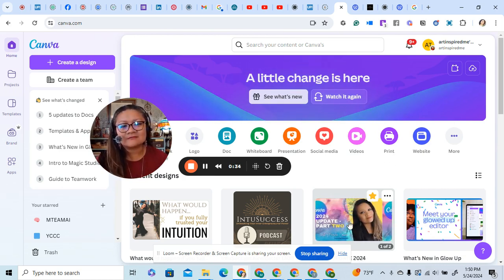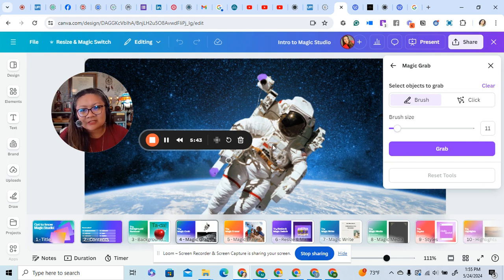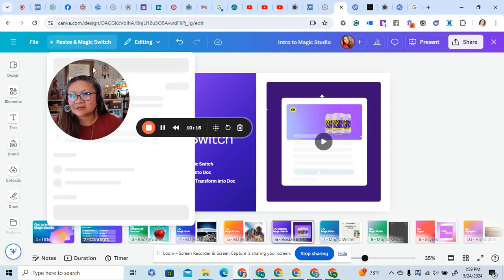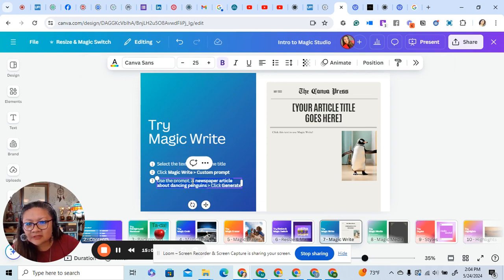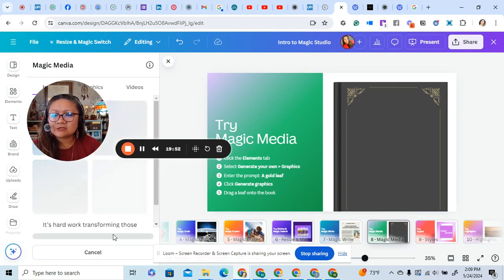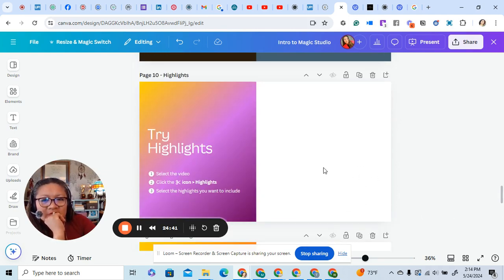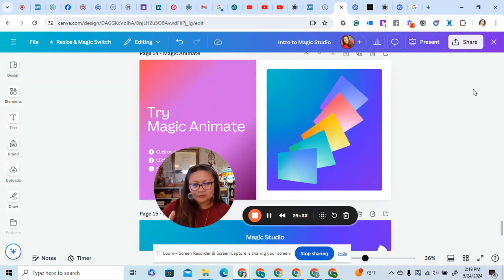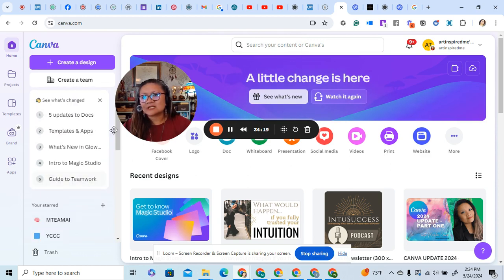Exploring the New Features of Canva Part Three - May 2024 Update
Here we go! Let's dive into Part Three of my new features exploration of CANVA. I'm really glad I'm doing this because CANVA has been pretty awesome for the things I'm working on and the latest changes and updates I'm sure will take my designs to the next level!

How do you like the new updates? There are things like magic grab, magic eraser, resize, magic switch, magic media, styles, highlights, magic design, magic animate, and background remover.